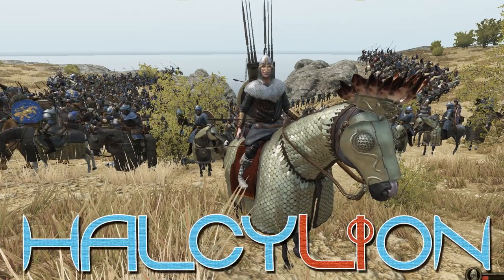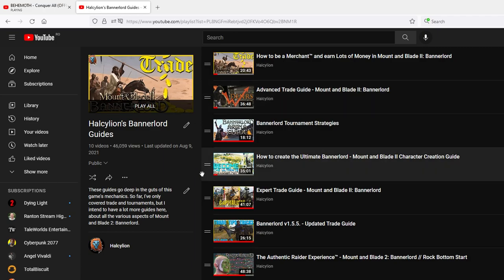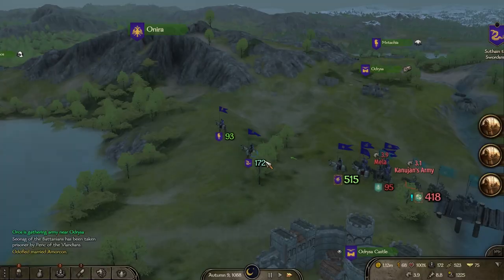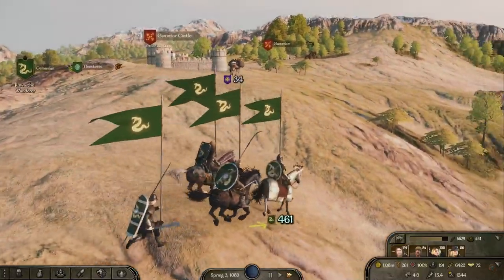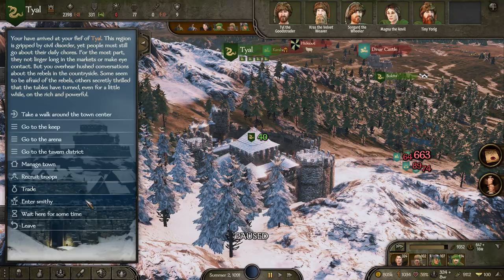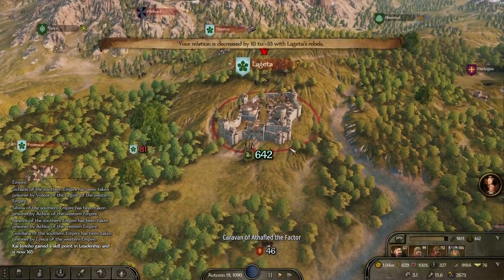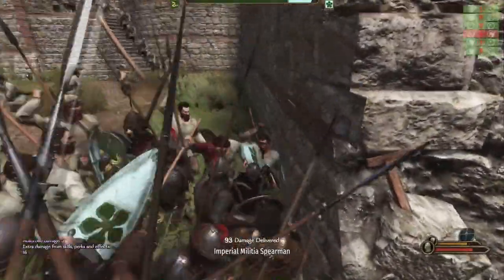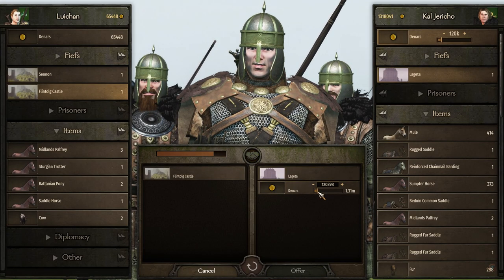How to RUTHLESSLY Maximize your TRADE Skill - Mount and Blade II: Bannerlord Guide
While working on a new trade guide, I got frustrated with the grind and wanted a faster method of developing my skill... one that isn't an exploit. Or at least it doesn't feel like an exploit. In that moment, my mind quickly patched together all I've learned in my 1000+ hours of gameplay and when I saw that this method works, I decided I HAVE to share it before making another trading tutorial.

TIMESTAMPS:
 0:00 - Preface
 1:56 - Knowledge is Power
 3:21 - The Abstract
 5:01 - The Puzzle
 6:30 - Renowned Merchant
 8:33 - Human Resources
11:33 - Establishing Authority
14:36 - Building a Stockpile
18:18 - Destabilization
26:17 - A quick recap
28:06 - Begging for likes.
28:23 - Siege Trading
31:36 - The Results
34:49 - The Sale
39:05 - A quicker Alternative
40:17 - Was it worth it?
41:22 - A matter of perspective
43:08 - Closing Comments

This video uses music from Bannerlord and Witcher 3, which, to my knowledge, requires no special license and should be safe to use in videos. Don't expect a reupload, but if it happens, now you know why.

As stated in the intro, if you think this method requires too much work and don't have any qualms about exploiting the game, I recently became aware of a Lesser Scholar who will teach you his dirty tricks for maximizing your Trade Skill in just 20 minutes
You have to admit, though: my method puts the "FUN" into "Funneling money from the poor and into my own pockets."